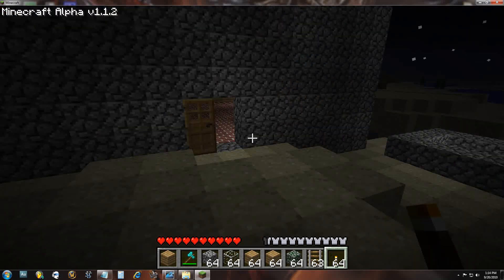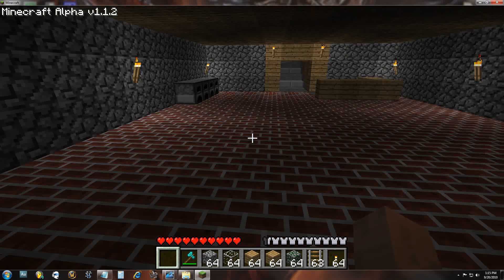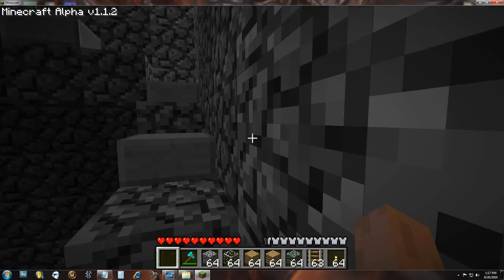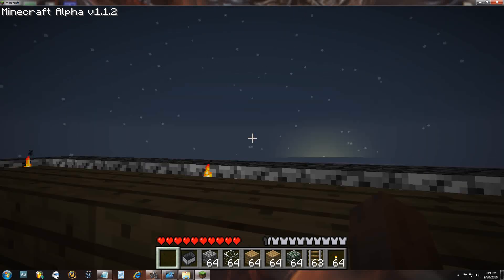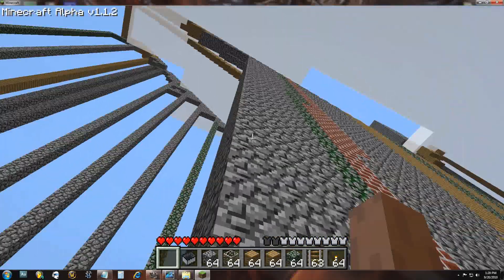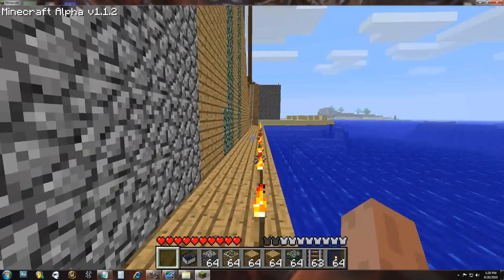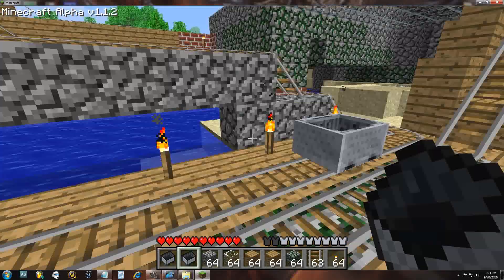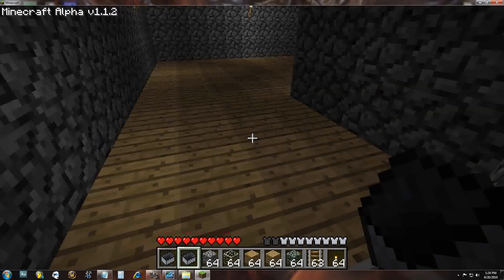Powered carts,Epic coaster and sleepy moments